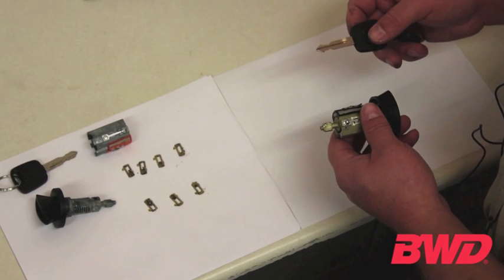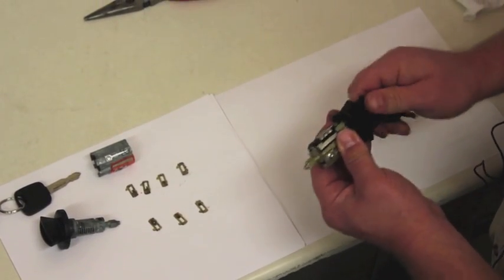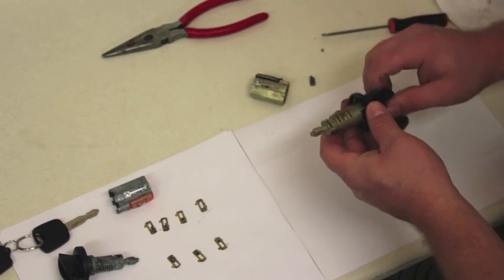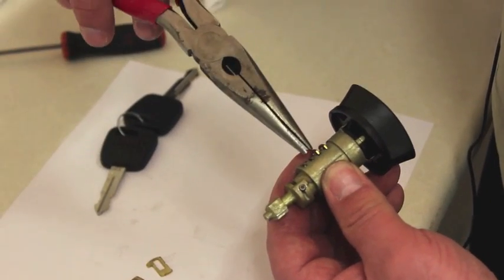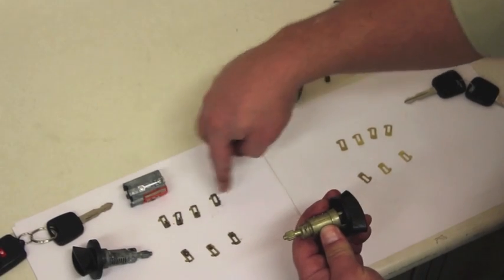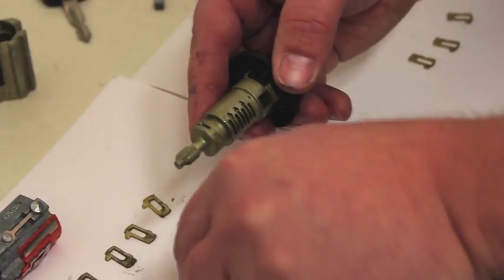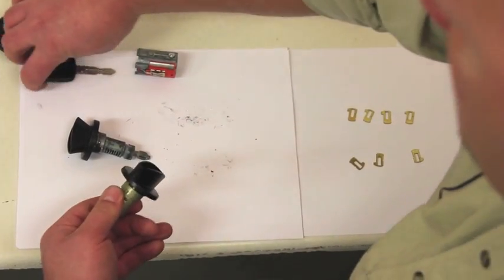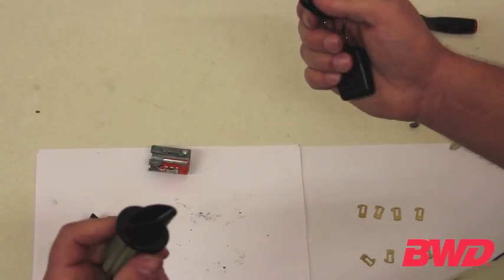Recoding a new ignition lock cylinder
View BWD's instructional video to learn how to recode a new ignition lock cylinder. This video should be viewed prior to product installation and will show you how to recode a new ignition lock cylinder with your original key.